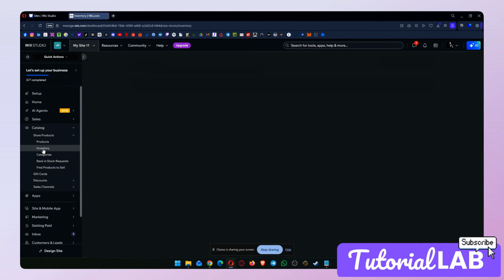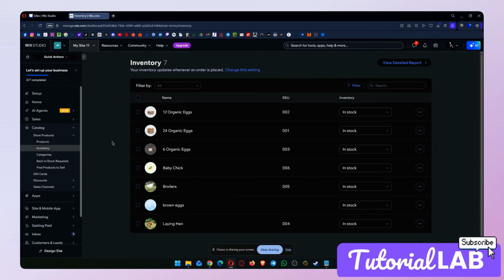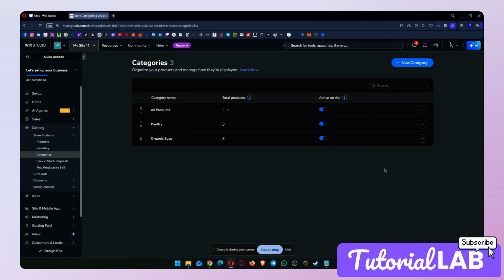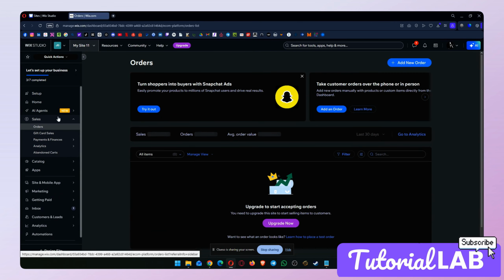How To Use The Wix Ecommerce Store Manager (Step By Step)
How To Use The Wix Ecommerce Store Manager

Hello everyone! In this video, I’ll show you exactly "How To Use The Wix Ecommerce Store Manager" so you can efficiently run and manage your online store.

We’ll go step by step through "use wix store manager 2026" and explore how to navigate your dashboard and control your store operations. I’ll also walk you through the "wix ecommerce dashboard tutorial" so you can easily track sales, customers, and performance. Plus, we’ll cover how to "manage wix inventory 2026" and go over the "wix order fulfillment guide" to help you handle orders smoothly from purchase to delivery.

By the end of this tutorial, you’ll confidently know how to use the Wix Store Manager to organize your products, process orders, and grow your ecommerce business.